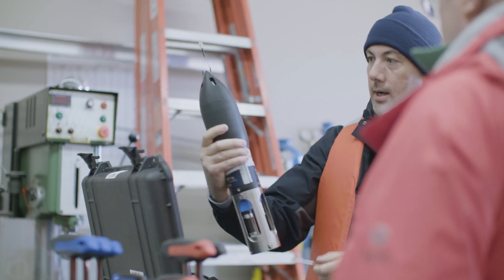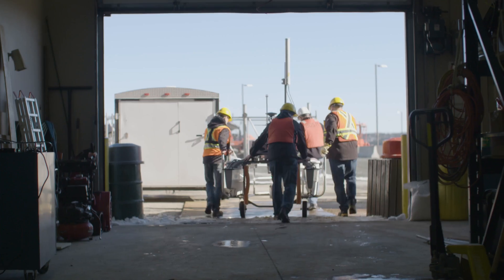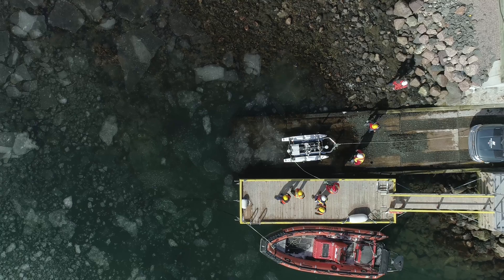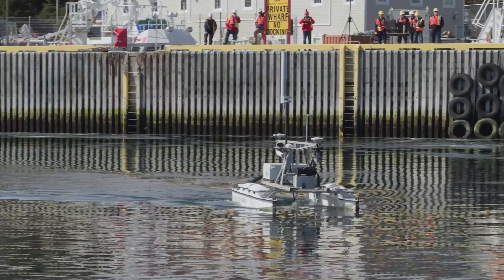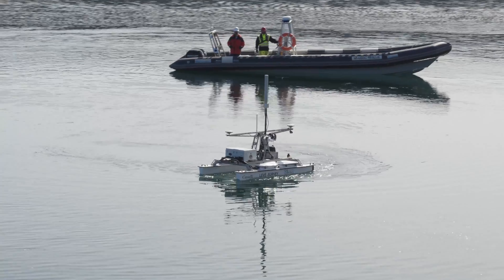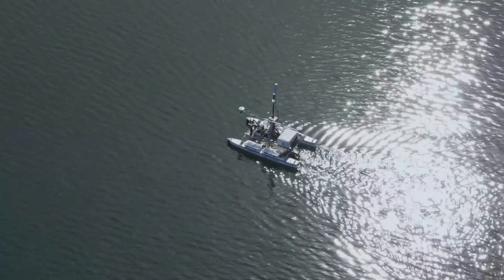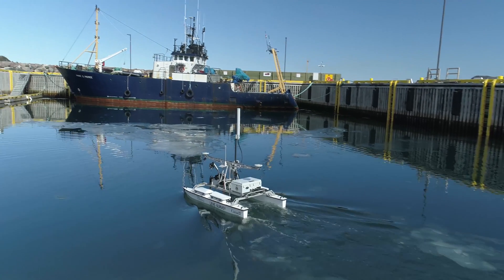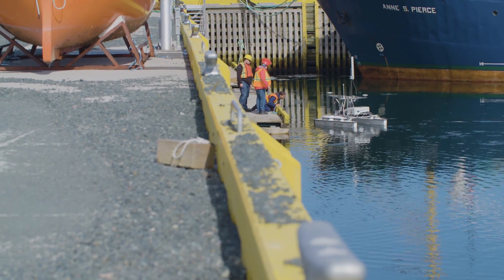Automated Hydrographic Surface Vehicles (4K video)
Automated Hydrographic Surface Vehicles, a tool used by the Canadian Hydrographic Service, is at the forefront of innovation on an international scale. This evolving technology allows hydrographers to collect data about the sea floor thus ensuring the safety of navigation to recreational and commercial mariners in a way that is complimentary to the tools currently used.